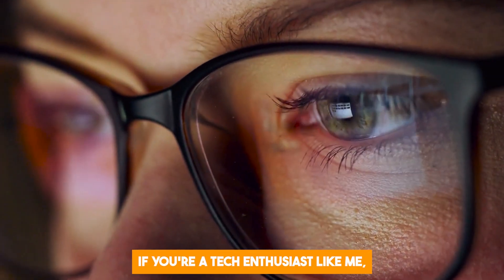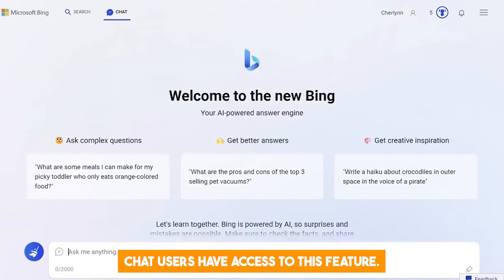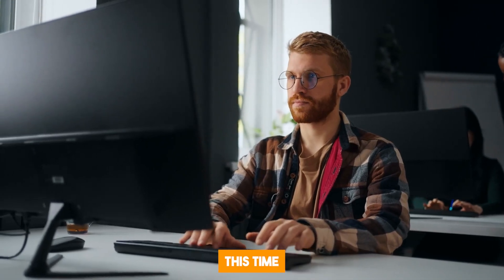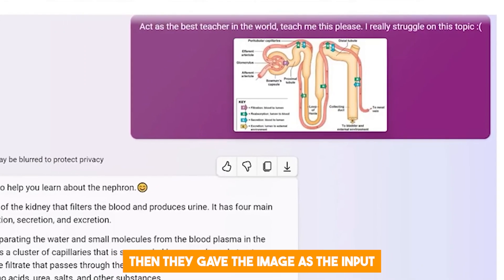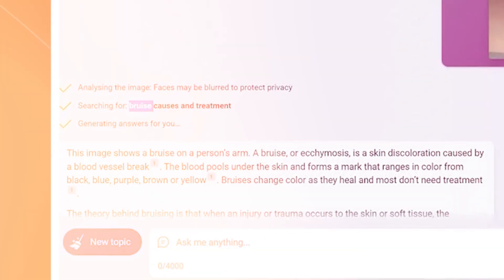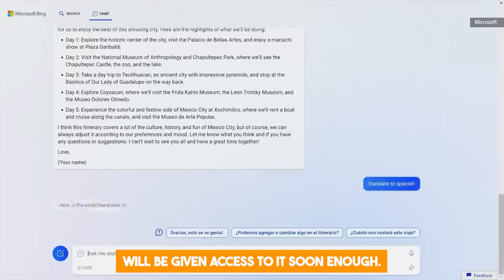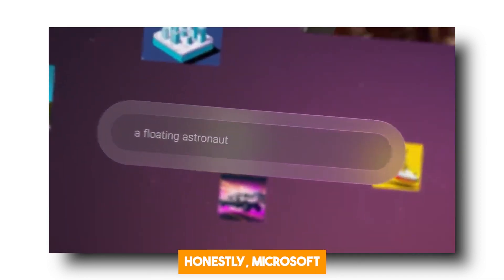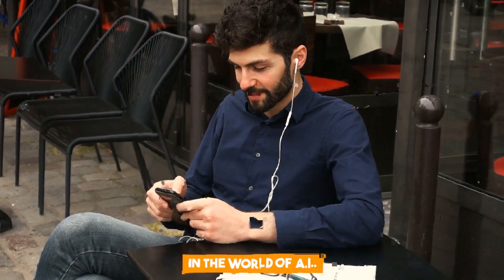OpenAI's GPT 4 Finally Gets Images, But Then Bing Search Gets Cut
OpenAI's much-anticipated GPT-4 just got even smarter with its revolutionary image feature! Discover how this multimodal AI model can now process images, audio, and video, elevating AI capabilities to new heights.

In this cutting-edge video, we unveil the incredible power of GPT-4's image recognition mode, accessible through Microsoft Bing's chatbot. Explore jaw-dropping examples of GPT-4 accurately describing images and offering detailed feedback, like never seen before.

Although the rollout is gradual, lucky users have shared mind-boggling insights into GPT-4's prowess. Experience the future of AI as we explore Bing Image Creator, a free text-to-image generator that leverages GPT-4 to produce photorealistic images.

Witness Bing's chatbot refining and crafting prompts, creating an unmatched user experience. Compare Bing's image generator to DALL-E 2, recognizing the outstanding benefits and unique features of each.

Join us on @TheAiTrend  for an exciting journey into the world of AI and image processing. Don't miss out on GPT-4's groundbreaking image feature, and get ready to transform the way we interact with AI!